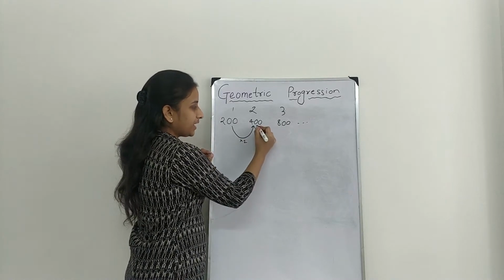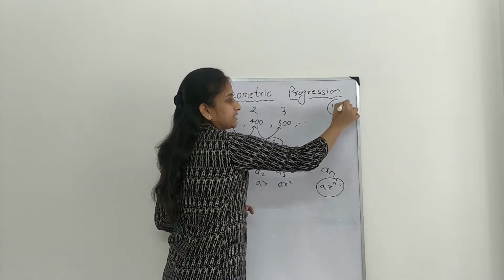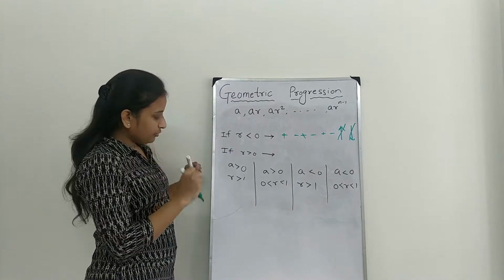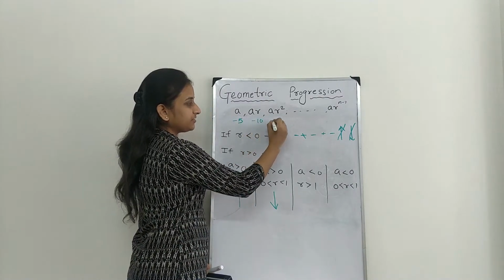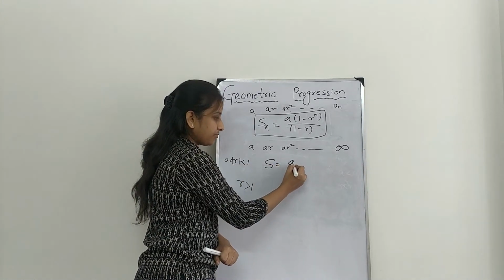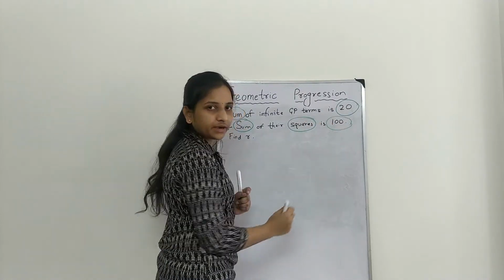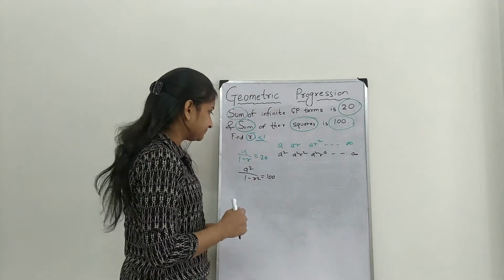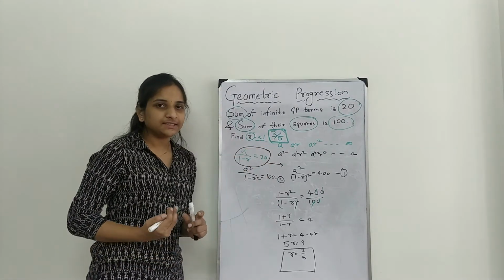Geometric Progression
Real life example where GP series is used.